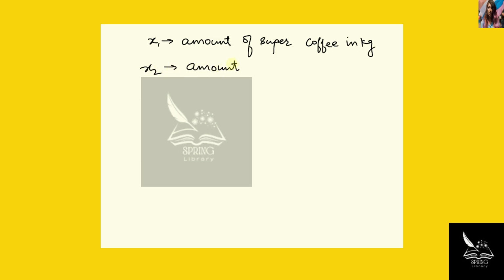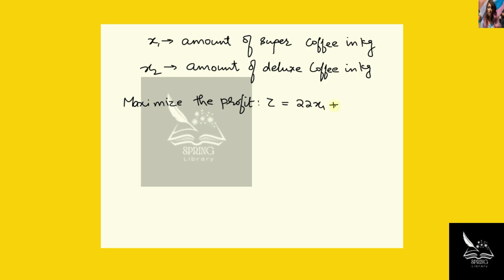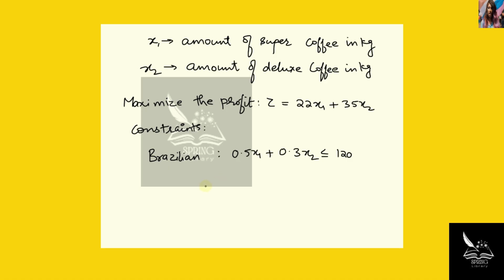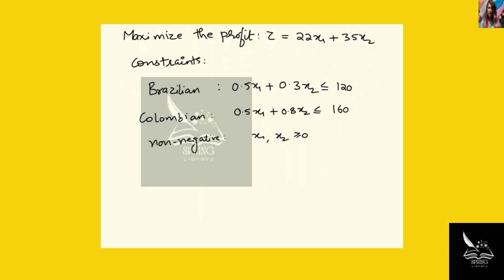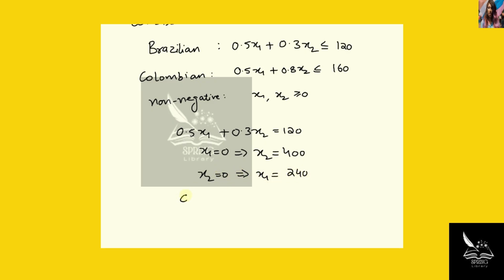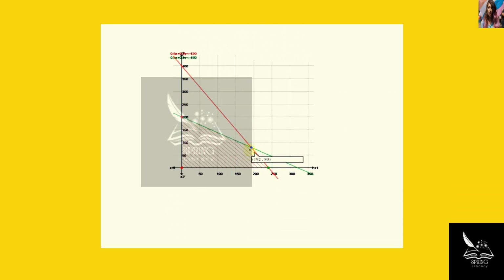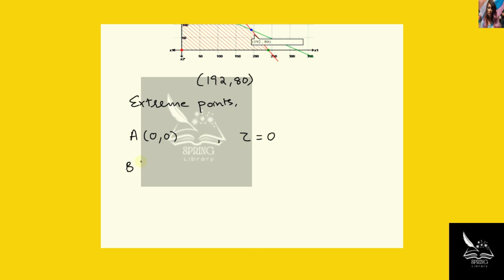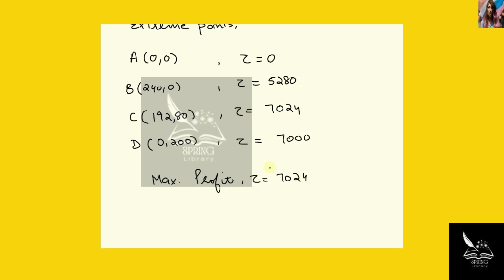[Math] Calculate Î”HrxnÂ° in kJ/mol for the following reaction if 1.00 gram of magnesium reac